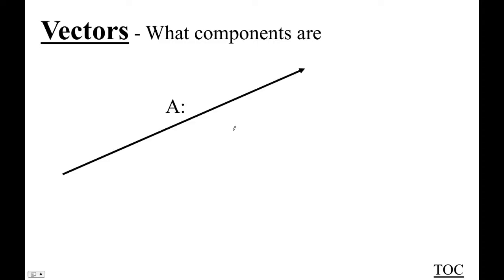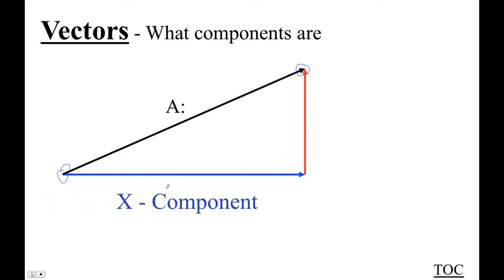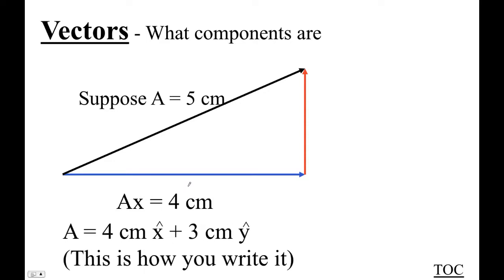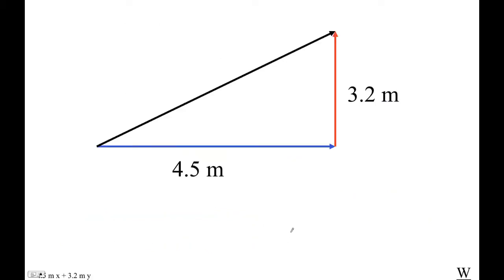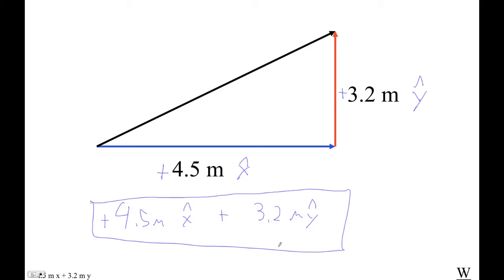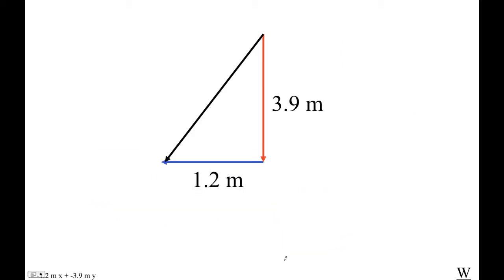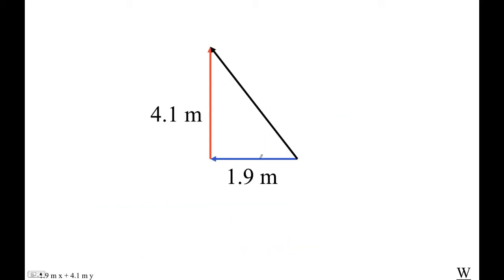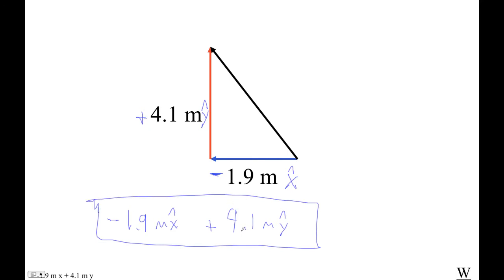HTPG03B SOHCAHTOA Components Part I